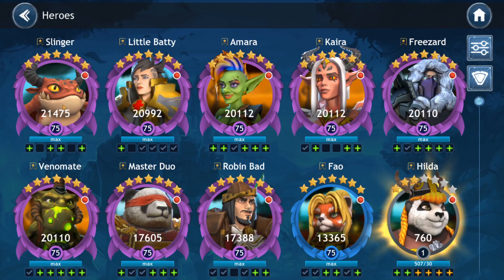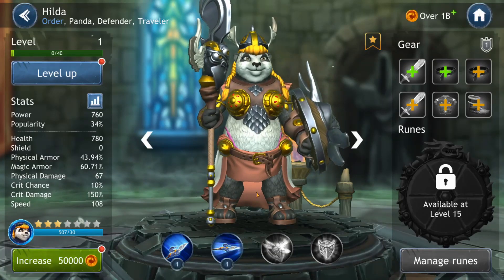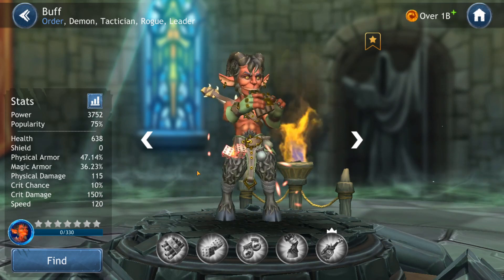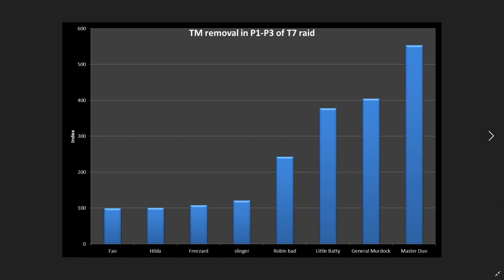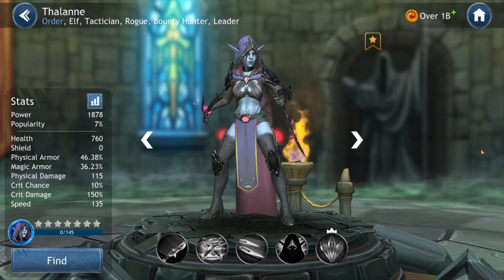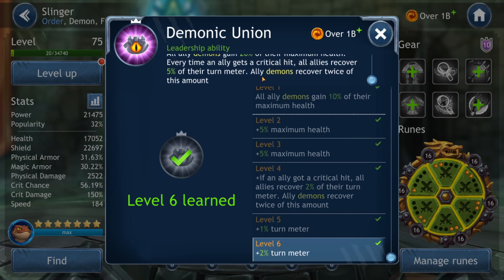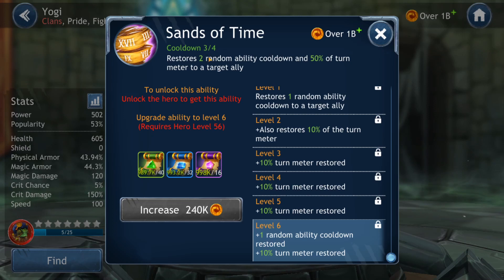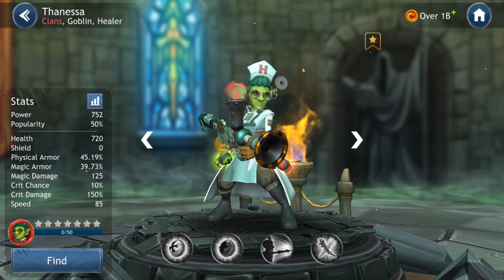The Best Characters for Turnmeter Manipulation - Dragon Champions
Going over each character that have turnmeter removal and/or turnmeter gain for other characters than the character itself.

Ranking the best turnmeter removers AND the best turnmeter gainers.